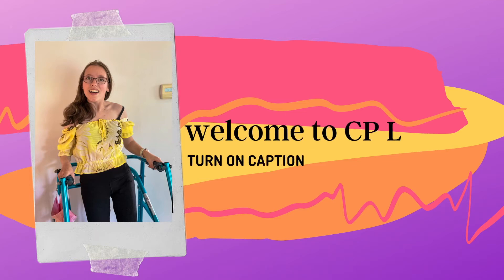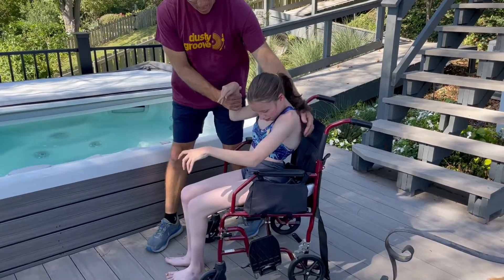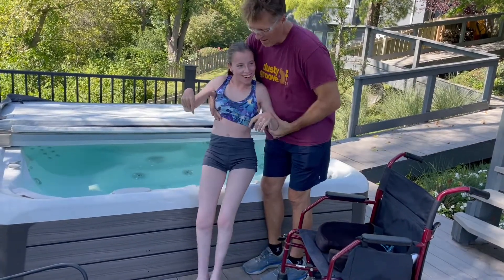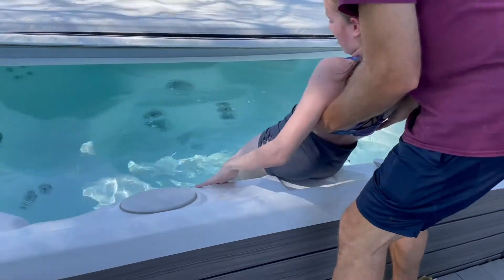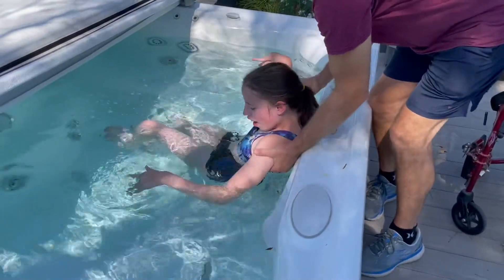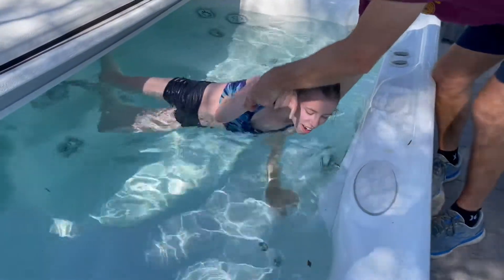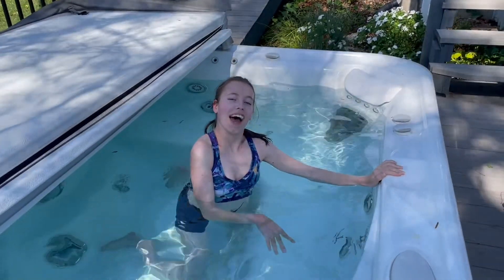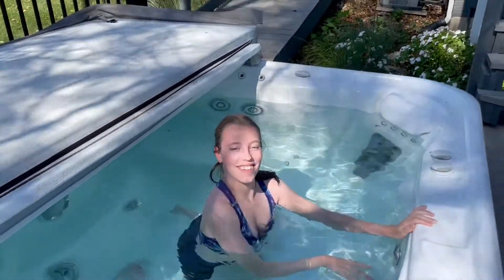Cerebral Palsy girl transfers to Hot Tub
Learn how someone with Cerebral Palsy  transfers to Hot Tub with help!

Like what you see come back every Wednesday and Sunday @7amcst for daily life with  cerebral palsy and amazing interviews with the disability community